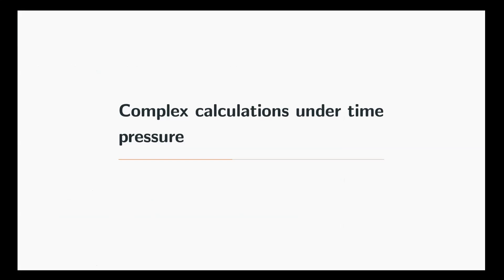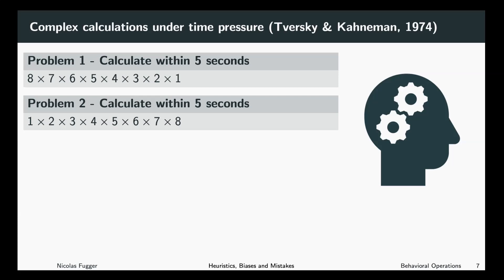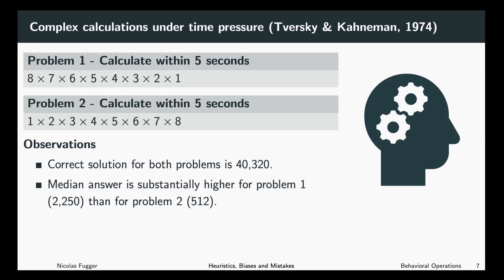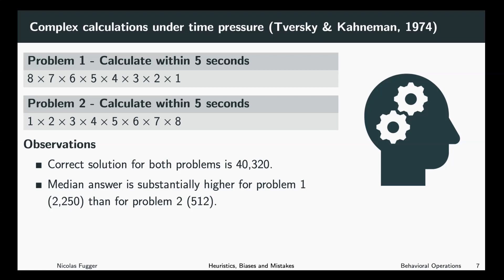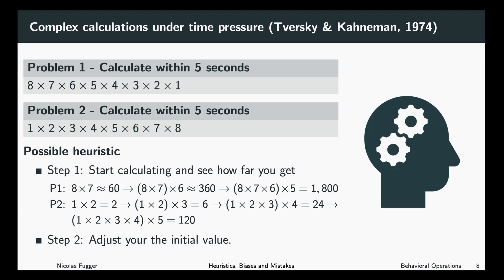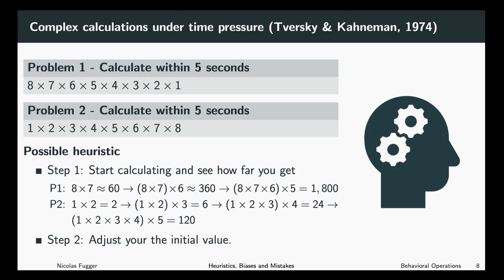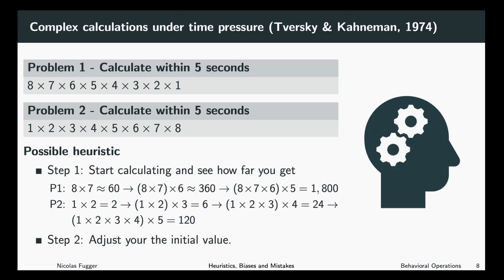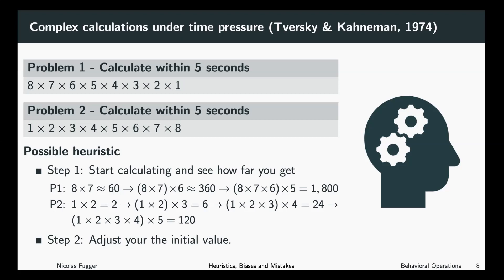Behavioral Operations - Heuristics, Biases and Mistakes 5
Complex calculations under time pressure